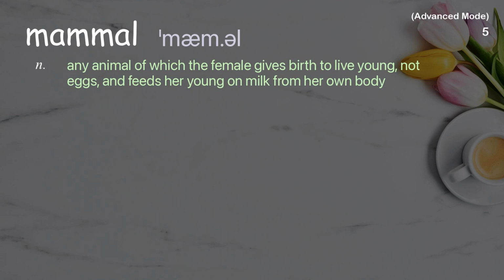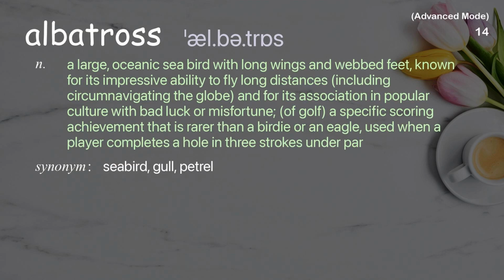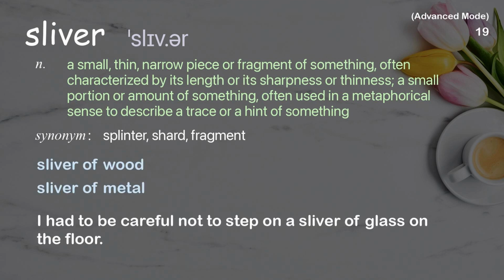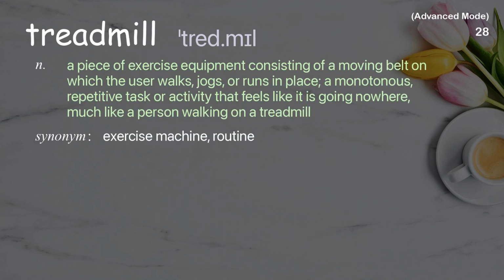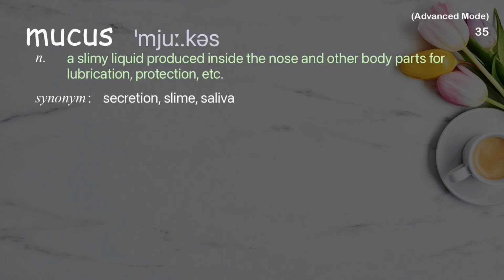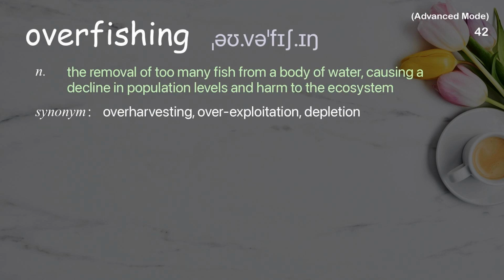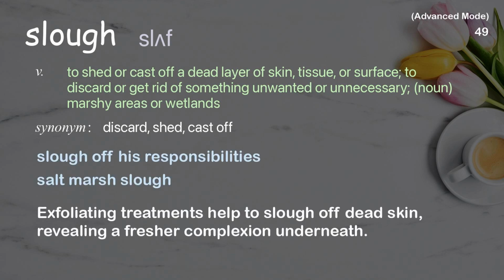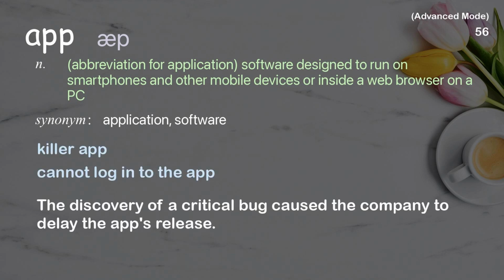58 Advanced Academic Words Ref from "Barbara Block: Tagging tuna in the deep ocean | TED Talk"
■PLEASE NOTE

■Reference Source
Barbara Block: Tagging tuna in the deep ocean | TED Talk